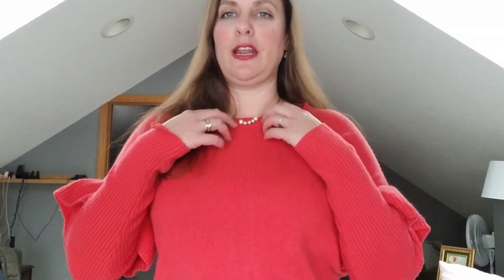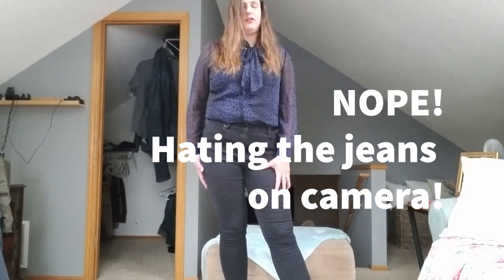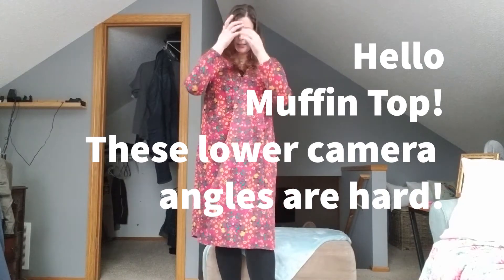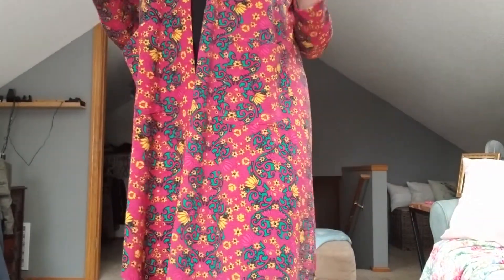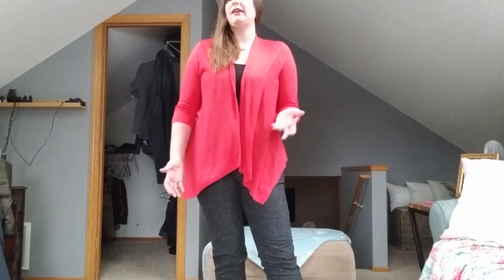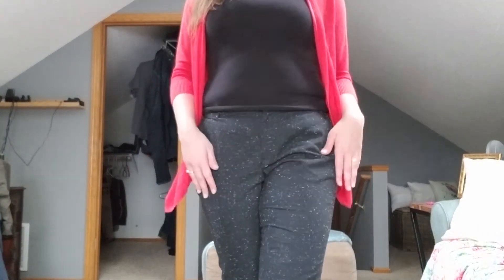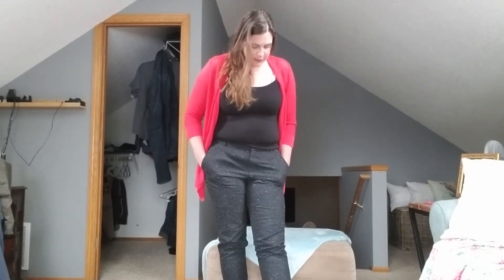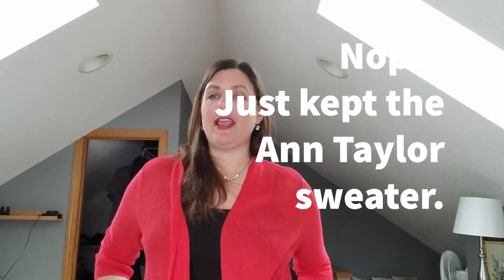Thredup Goody Box Unboxing & Tryon Redemption! Finally some cute pieces! Winter 2021